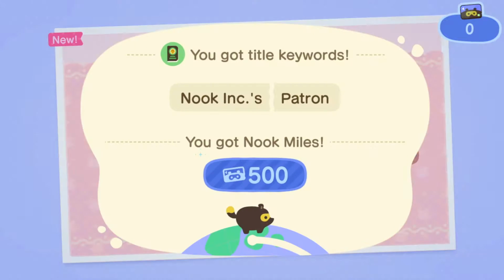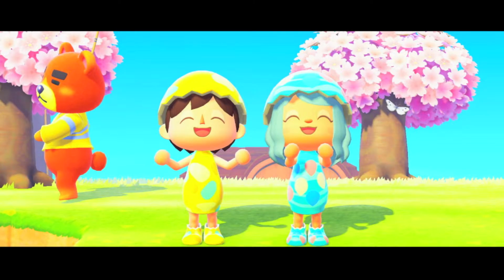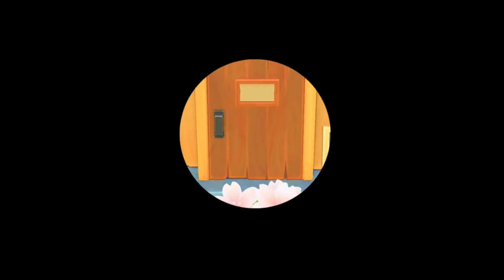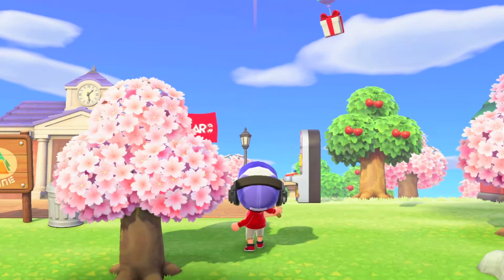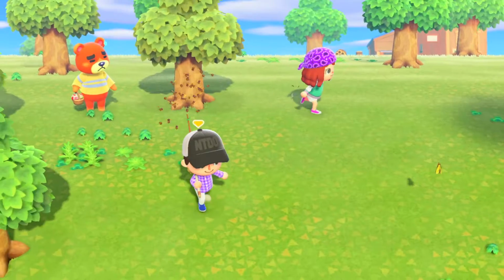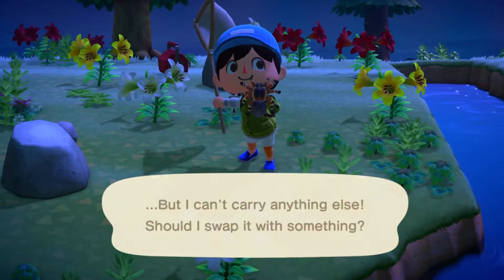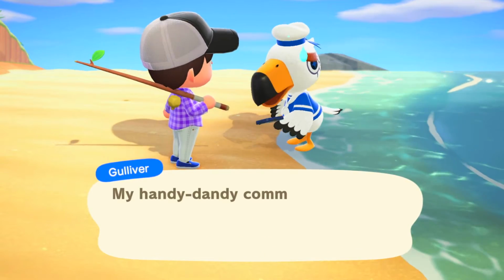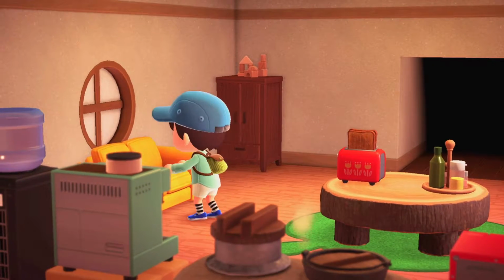Is Animal Crossing: New Horizons Worth it?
In this video, we review Animal Crossing: New Horizons for the Nintendo Switch. After 3 Weeks with the game, this is my full review about it. The newest entry in the long-running series is incredible. But is it worth your time and money? Let's Find Out!

Switch Lite Animal Crossing
Animal Crossing OST